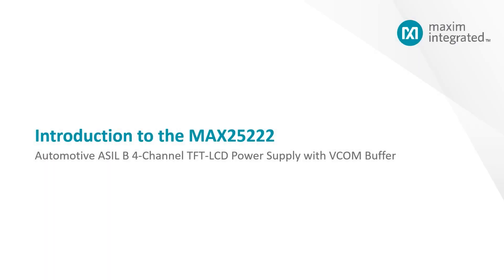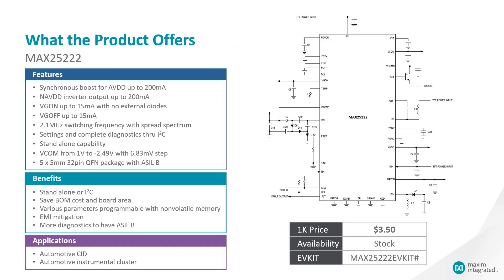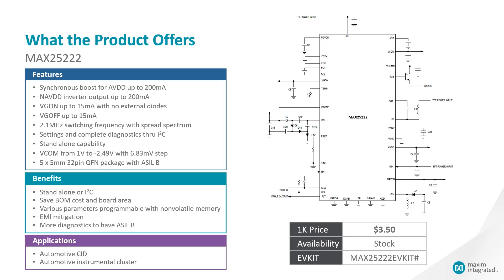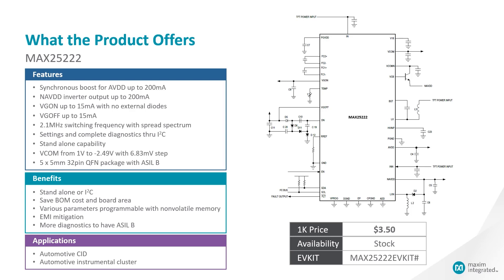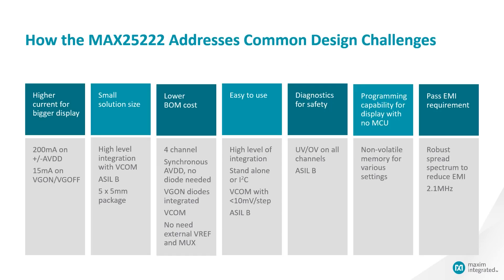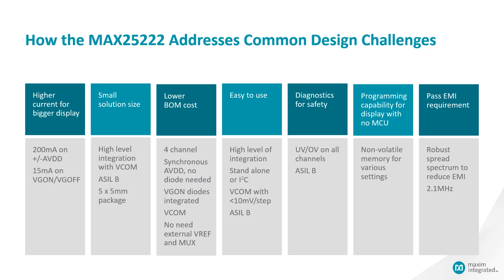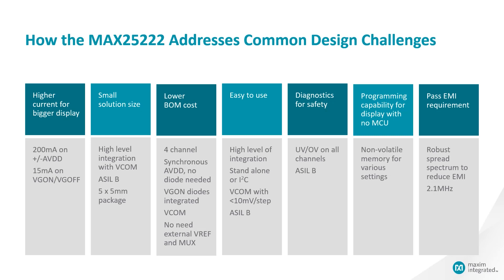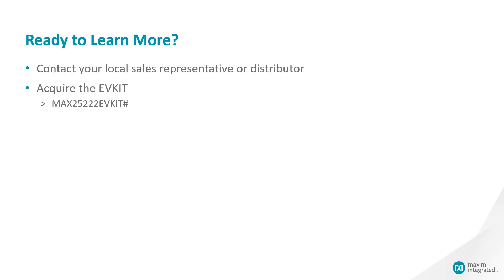Introduction to the MAX25222 Automotive ASIL B 4-Channel TFT-LCD Power Supply with VCOM Buffer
Solve Common Challenges in Display Module Designs with Industry's First ASIL B Highly Integrated Automotive 4-Ch TFT Bias with I2C and VCOM.